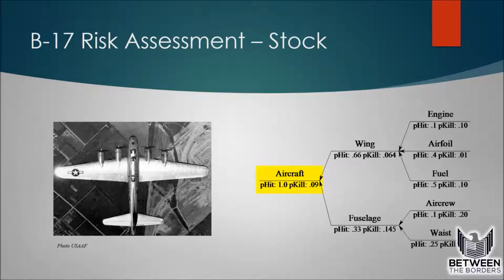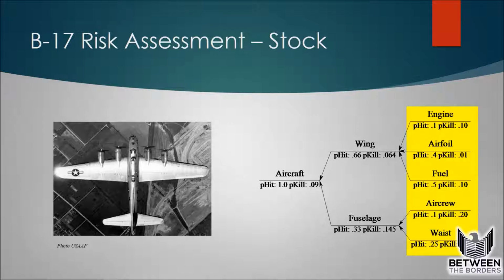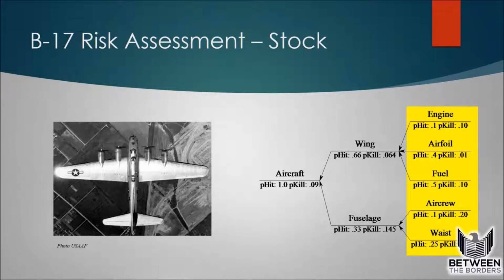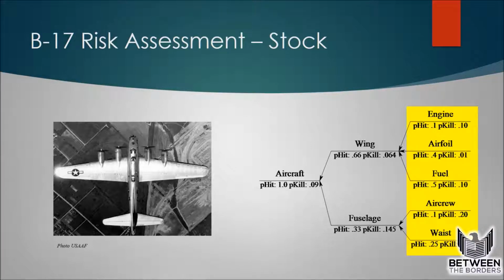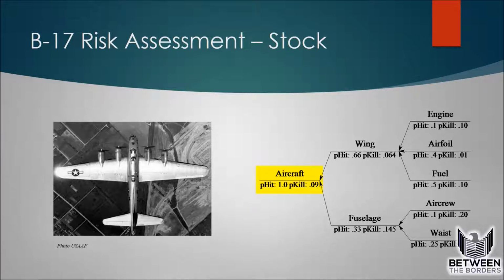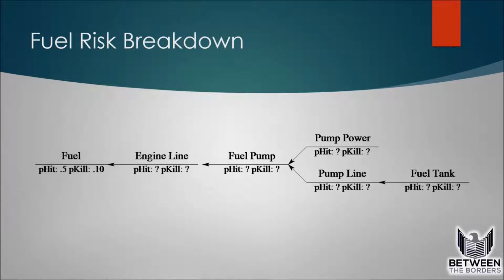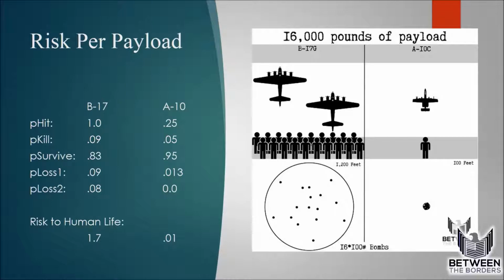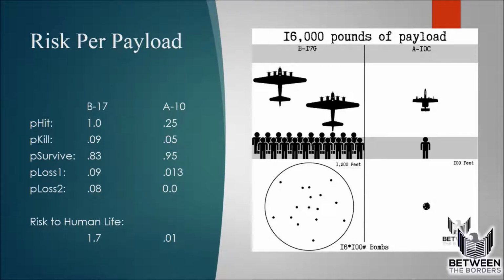Risk Analysis through probability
This is a general runthrough of using probability assessments to determine risk.

Generally speaking, Risk is determined as probability times consequence, but when the only consequence is a fatality, then things become pretty even.

Anyone interested in looking at these analyses in armored vehicles should check out Design and Development of Fighting Vehicles.

Those further interested can consult the DoD's Fundamentals of Naval Weapons (sic) Systems.

Anyone interested in the author's rundown on potential insurgency in the United States, you may be interested in his book, "Between the Borders: The American Insurgent."

Stay safe.